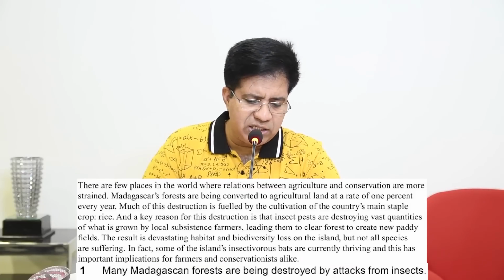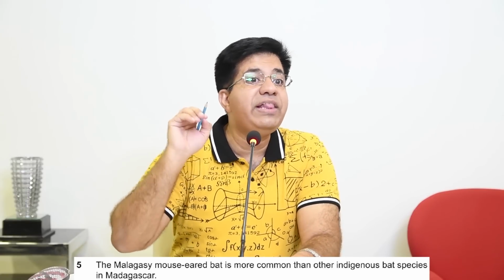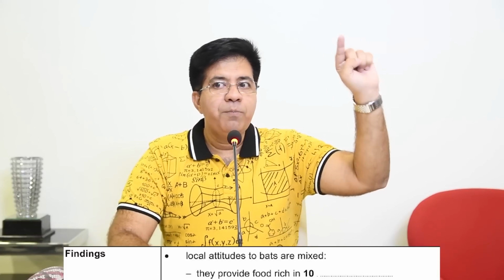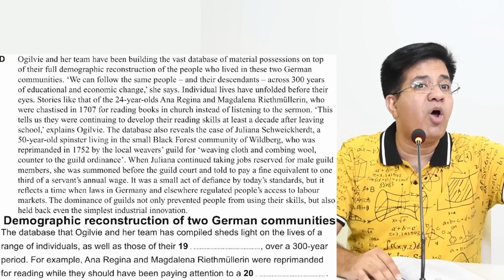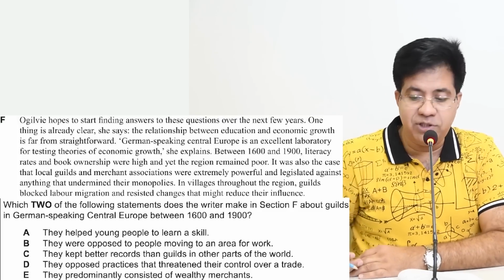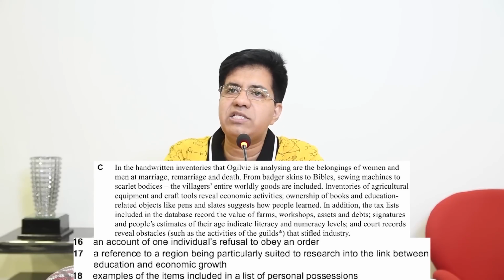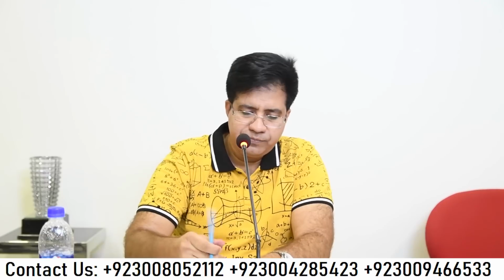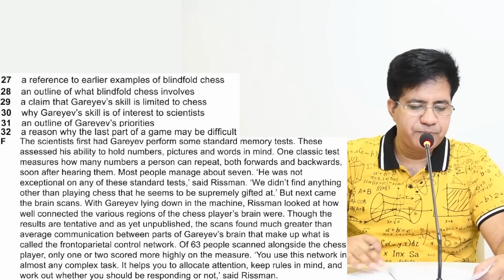Breaking IELTS NEWS - Academic Reading In 90 Minutes - Full Test B17 T4 By Asad Yaqub